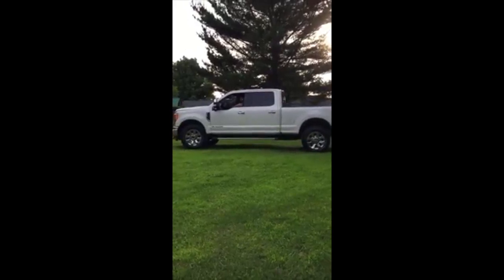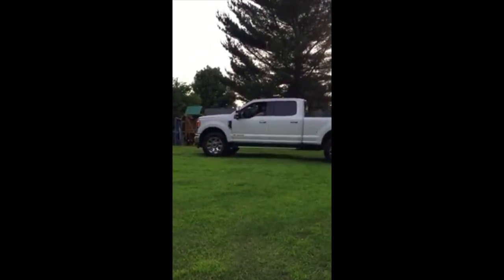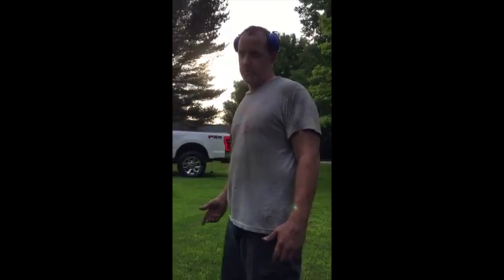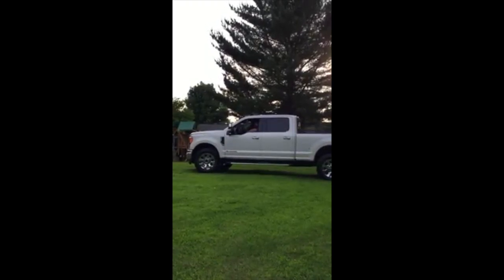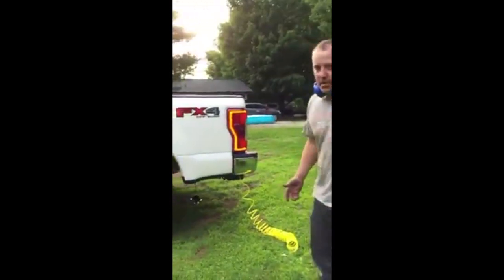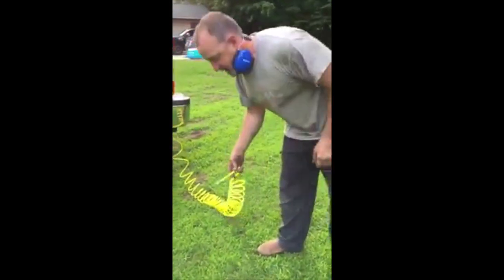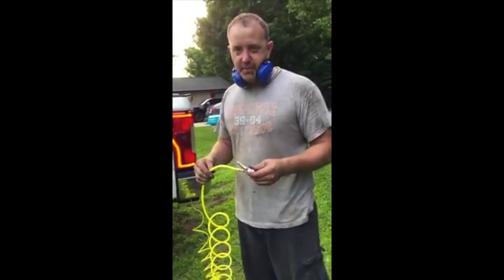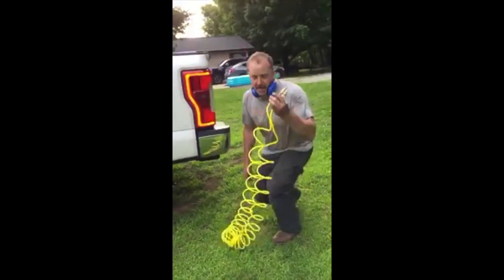F250 Air Horns